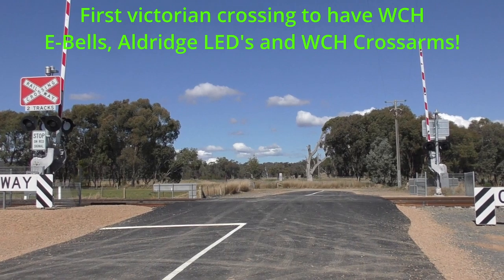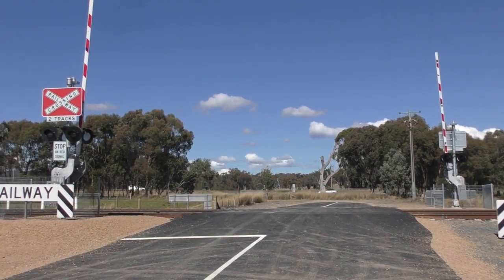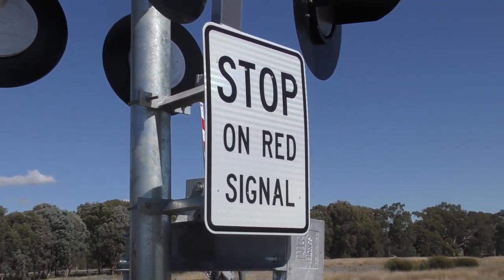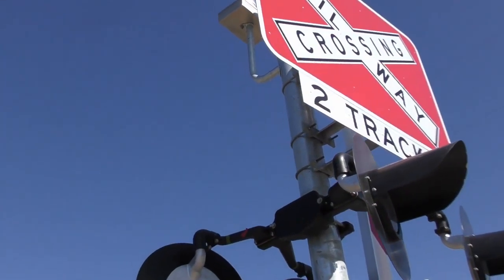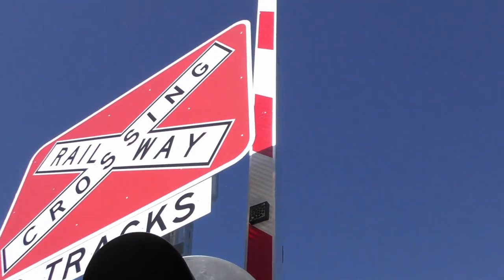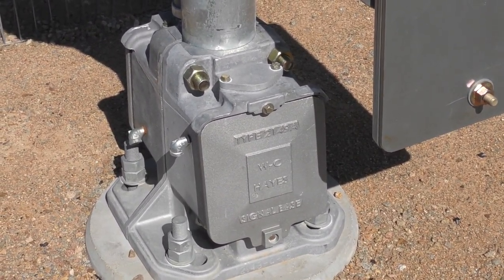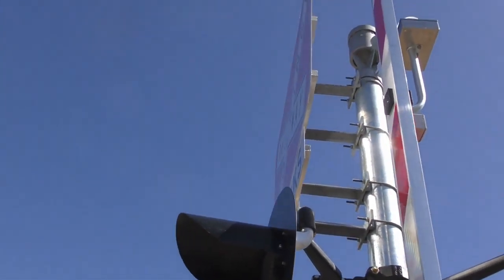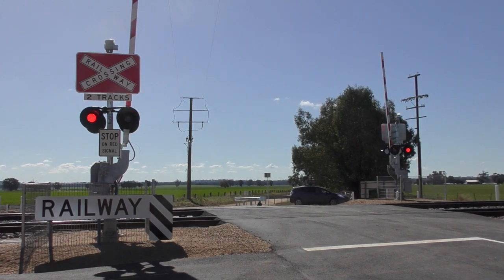(Vic's first WCH E-Bells!) Bennetts Road Level Crossing, Springhurst, Victoria!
Hey guys!
On the 27th August 2022, SBMetro and I travelled up to the Bennetts Road level crossing, about 5 minutes North of Springhurst, on the North East Standard Gauge line.
This crossing is very very unique as its the first crossing install in Victoria to include WCH E-Bells, Aldridge LED's, and WCH Crossarms. The signals were installed here not too long ago, maybe about 2 weeks (mid August) prior to filming.

Train info:
1st Train: Qube Bluescope Steel 6WM7; CF4420, QL005 and QL010
2nd Train: V/Line Up Albury 8620; VS96 and VS95

The crossing has:
2x WCH Type 4 E-Bell
8x Aldridge Clear LED's
2x WCH Crossarms
2x HSI
2x WCH Gate Mechanisms
2x Flat Gates
6x Siemens Gate Lights
2x Red Crossbucks
2x "2 TRACKS" Signs
2x White SORS Signs

I will be posting another video of this crossing next week, with some extra shots I took on the day. Once that video is posted I will link it here:

-Ethan